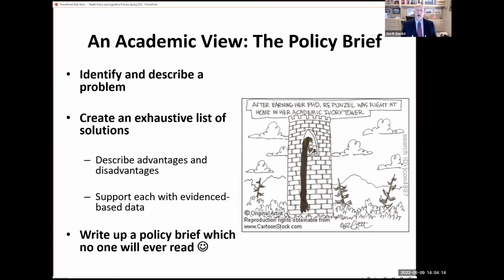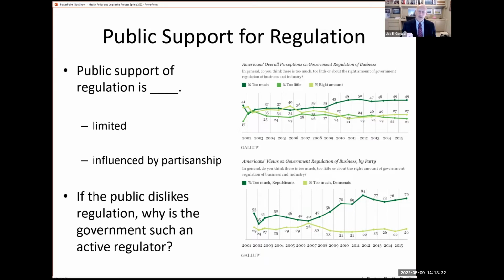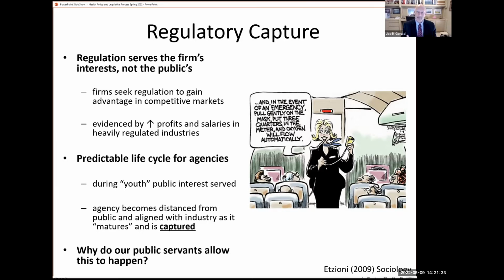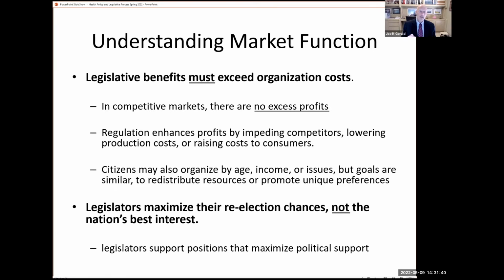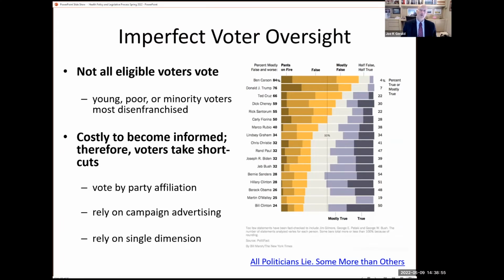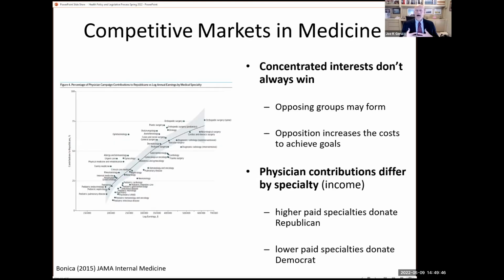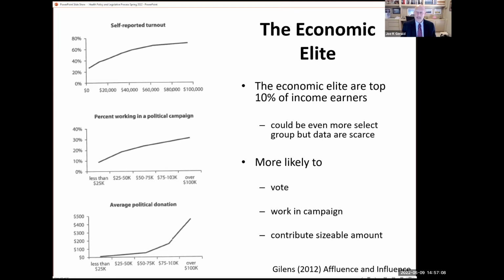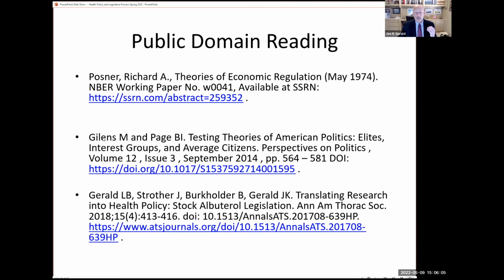Global Health Speaker Series: Health Policy and the Political Process, presented by Dr. Joe Gerald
The Global Health Institute at the Zuckerman College of Public Health created a lecture series to highlight and share the expertise of our world-renowned faculty members and our collaborators. These lectures cover a wide range of topics including Health Policy, Qualitative Research, Child, and Maternal Health, among other topics.
Dr. Joe Gerald, Associate Professor of Public Health Policy and Management, shares his presentation on Health Policy and the Political Process.